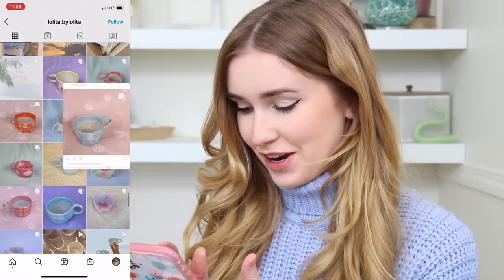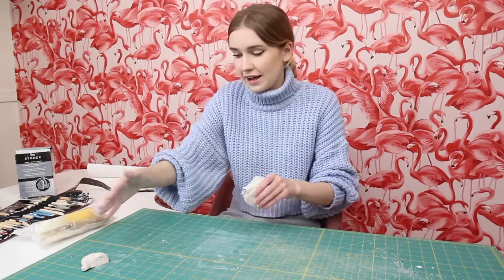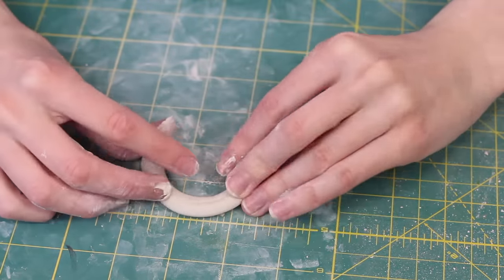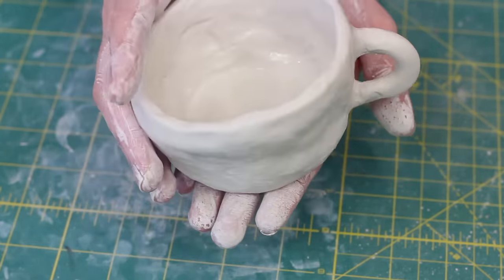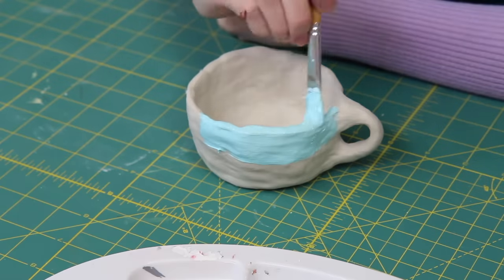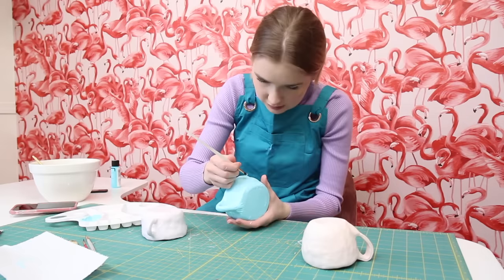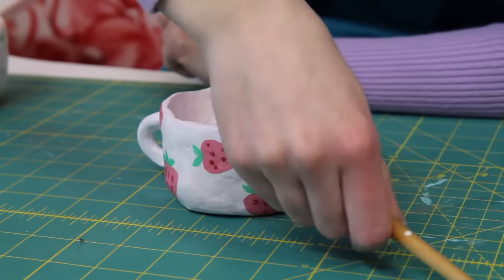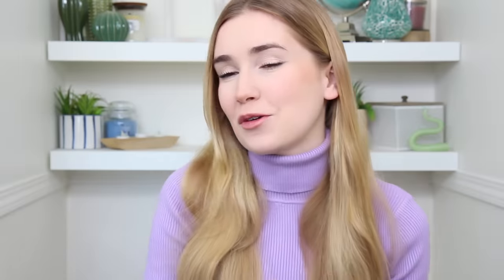DIY Ceramic Mugs !! *no kiln or wheel required*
Making ceramic mugs without a kiln or wheel !!
New Video's Fridays & Sundays :) !!

If You Want, My Other Socials :)